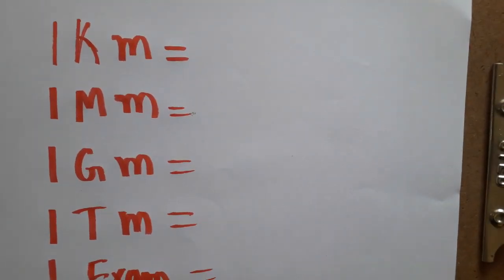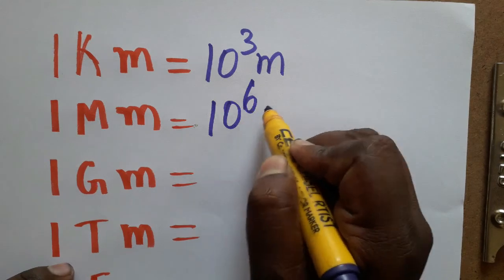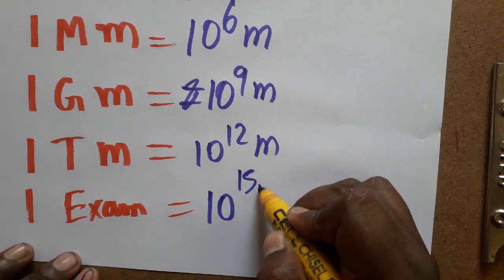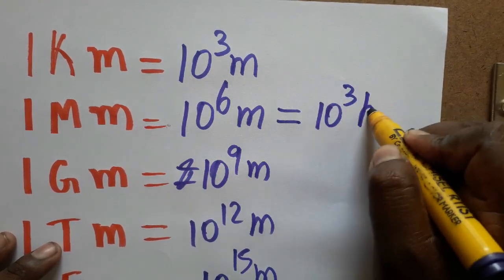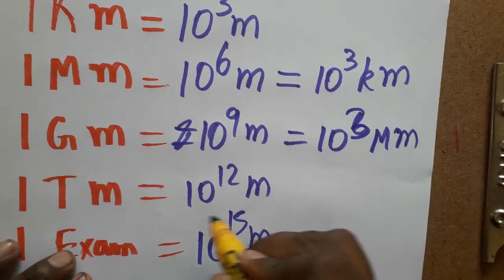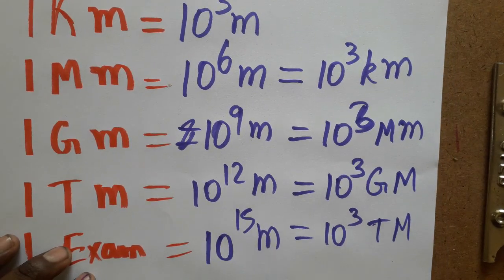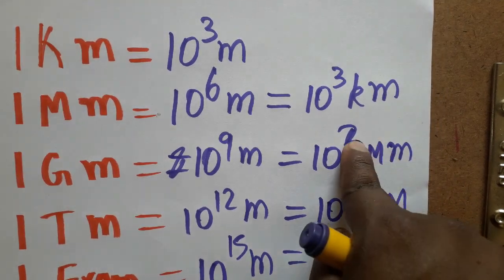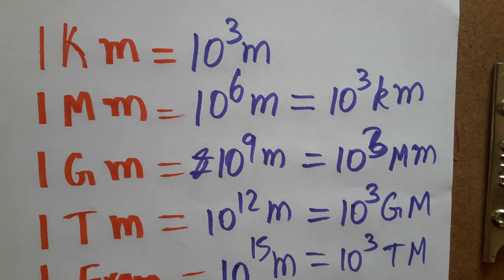kilo, mega, gega, tera, Exa conversation